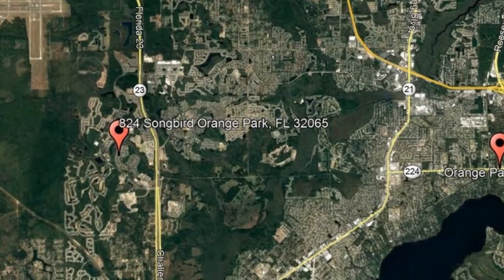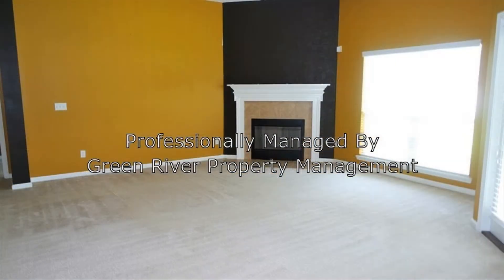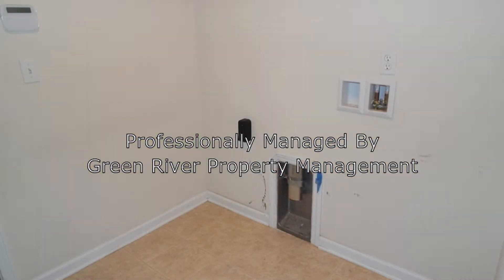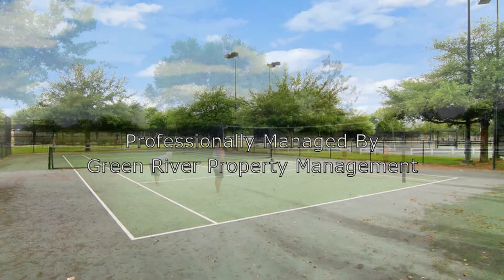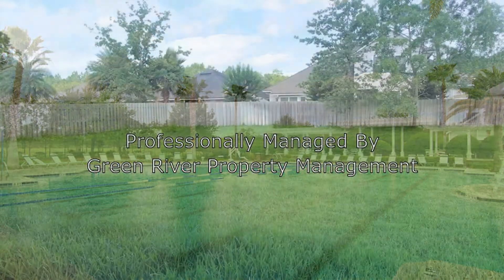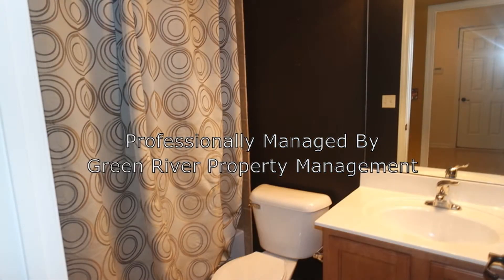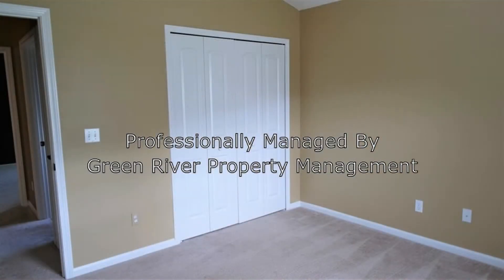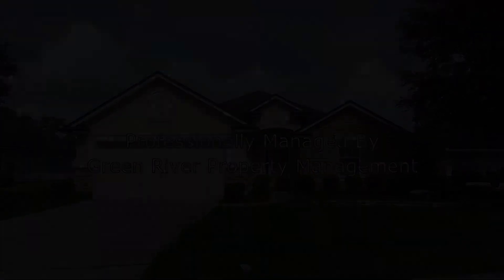Orange Park Homes for Rent 4BR/3BA by Orange Park Property Management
Rent from a professional OrangeParkPropertyManagement company today and experience stress-free rental processes! or give us a call to view one of our available OrangeParkHomesForRent today!

4701 US-17 suite 107, Fleming Island, FL 32003, USA

One of our Orange Park homes for rent is located at 824 Songbird Orange Park, FL 32065. Check out this magnificent 4-bedroom, 3-bathroom home in Oakleaf! It has plenty of room with a whopping 2,194 sq. ft. of living space. You will definitely love the vibrant paint and plenty of upgrades throughout! The huge open kitchen comes complete with stainless steel appliances, nice countertops, and plenty of storage space. The formal dining area offers plenty of space for entertaining family and friends. All of the bedrooms are nice and spacious and have large windows that let in plenty of natural light. The bathrooms are well-appointed and have wonderful fixtures. There is a laundry area with hook-ups for your convenience. You will certainly enjoy outdoor entertaining in the large backyard! Residents enjoy community amenities including a pool, a volleyball court, a tennis court, a basketball court, a fitness center, and a playground. This amazing home has a lot of great features; it surely won't last long! Check out this property now!

At Green River Property Management, we value what's important to a renter like you--time, money, and convenience! So, we've developed ways to ensure we meet your needs.
2. Apply to rent online for your favorite Orange Park homes for rent! Simply complete an online form and upload your supporting documents--it's that easy!
3. Get your applications processed professionally and without bias! As a professional property management in Orange Park, we ensure to uphold Equal Housing Opportunities for everyone.

Rent with us today, and experience property management on a whole new level! GreenRiverPropertyManagement -- your Orange Park property management solution!

Your reviews help keep our business thriving. Please take a moment and share your experience